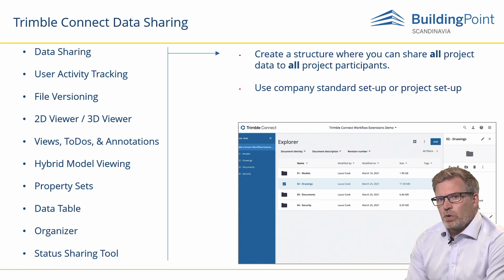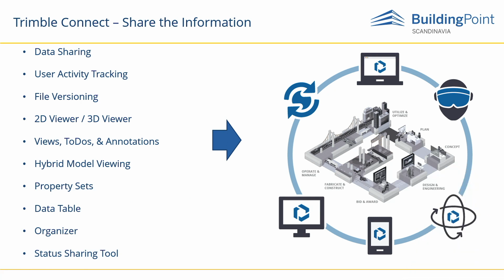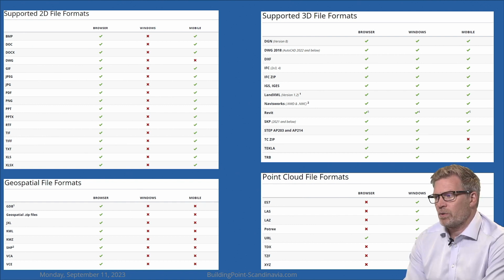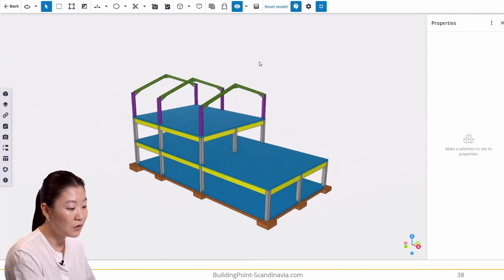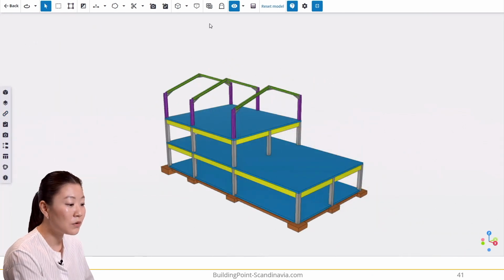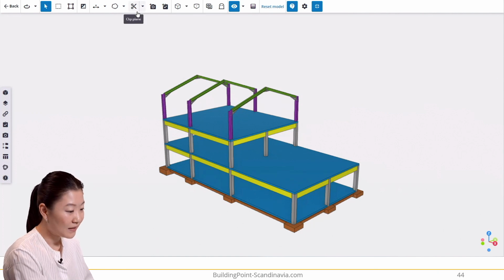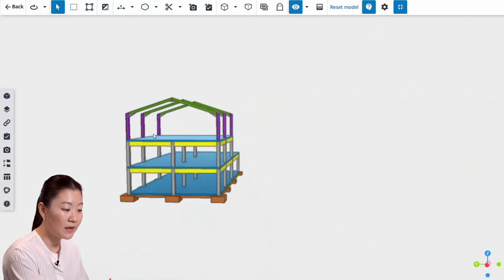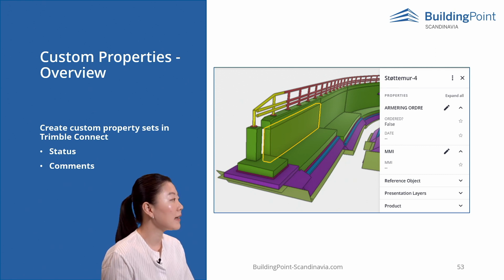Tutorial: Getting started with Trimble Connect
Are you using Trimble Connect? Like many other users you are probably very happy and excited about having access to data from basically everywhere, from any device. But you are probably also a bit frustrated, right? How do you find the right data? How do you display the data so that it makes sense?

This webinar is for all users who want more control of how to use Trimble Connect and better understand how to find the data YOU need, but also how the whole team should work together.

Join this webinar to understand what Trimble Connect can do, and how you can take control of your workflow on the construction site!

AGENDA:
0:00 Introduction
3:35 Overview
9:05 Create a new project
10:03 Create folders and upload files
11:11 Teams and users
12:04 Permission sets and restrictions
12:35 Activity log
12:54 Settings
13:35 3D viewer - basics
16:00 3D viewer - Toolbar
18:04 3D viewer - Selection Toolbar
29:11 3D viewer - Side panel
31:32 BCF Topics
34:33 Extensions
36:47 Summary